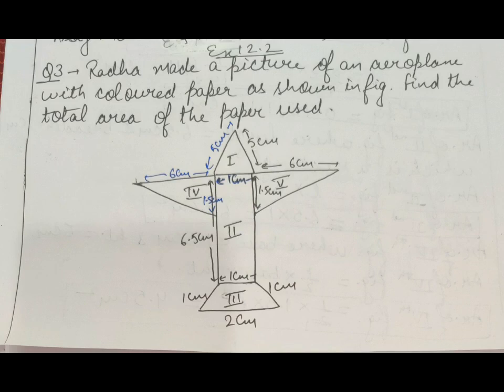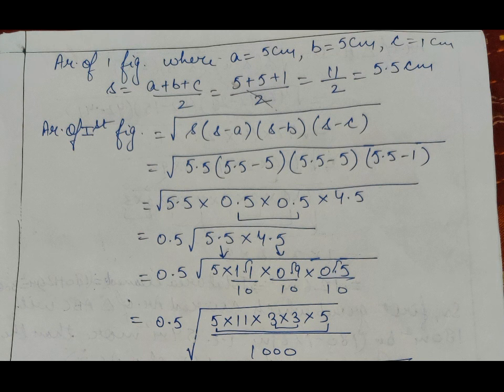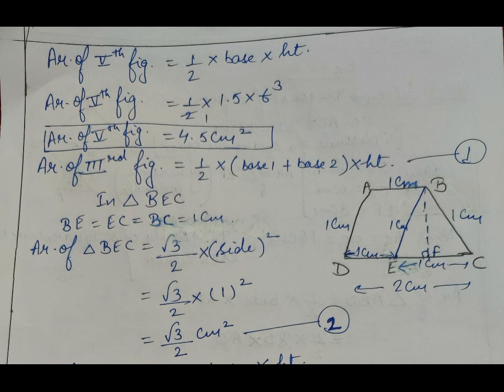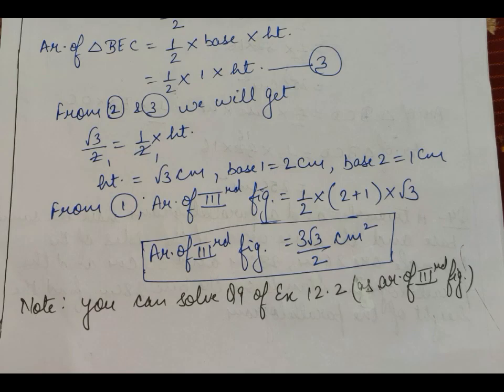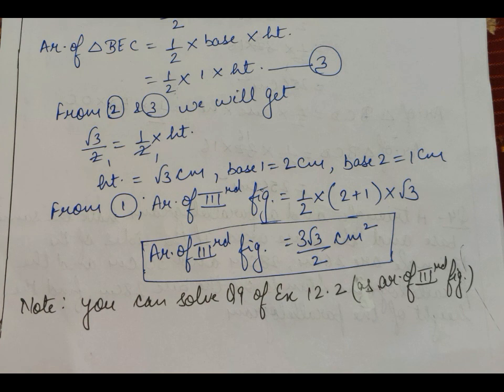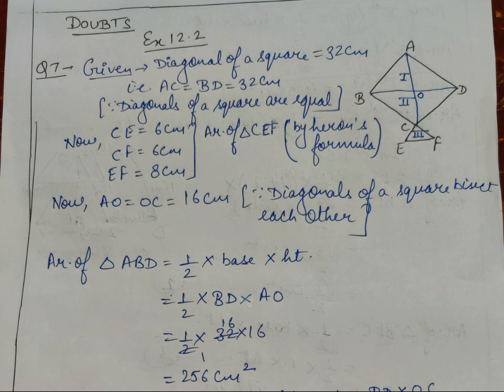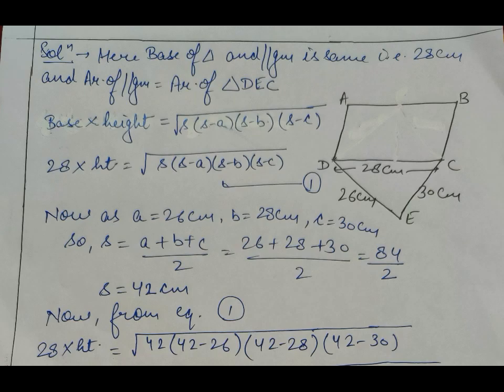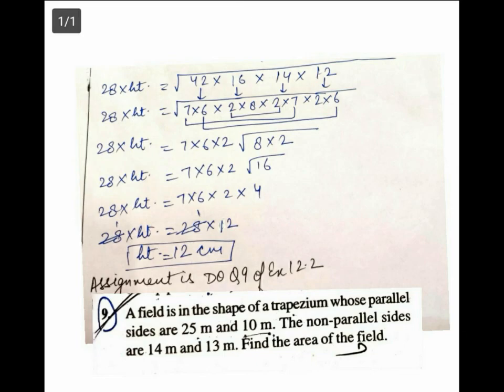Ch-12 Heron's Formula (part-3) Class-9th